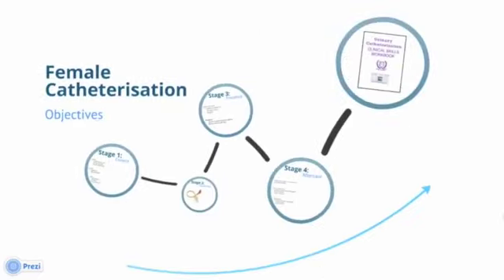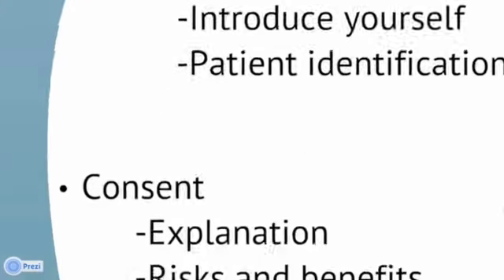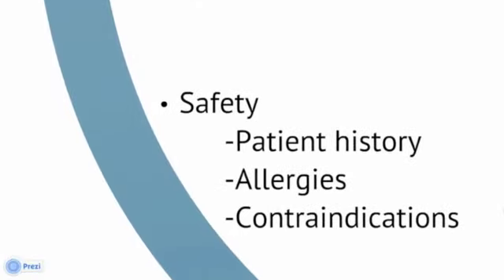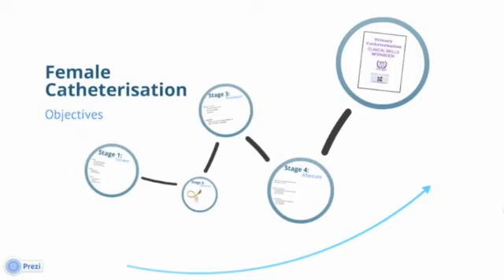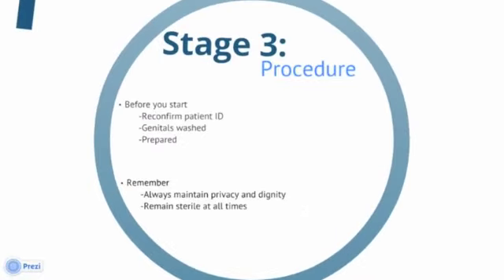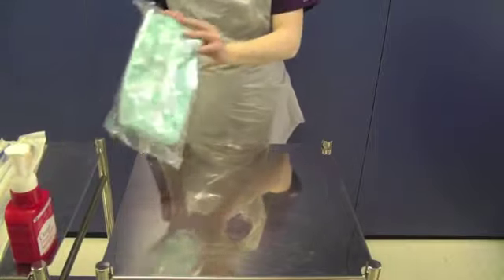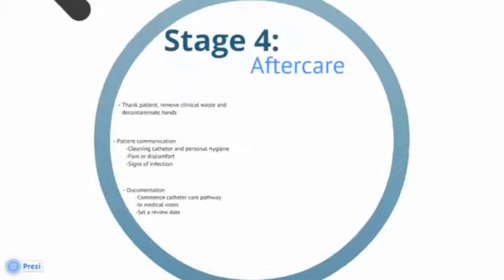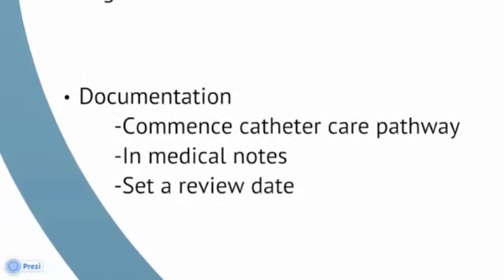معهد فرقة اولى تمريض بالغين عملي د.ريهام محمد بعنوانfemale catheterization الاتنين 13/4/2020